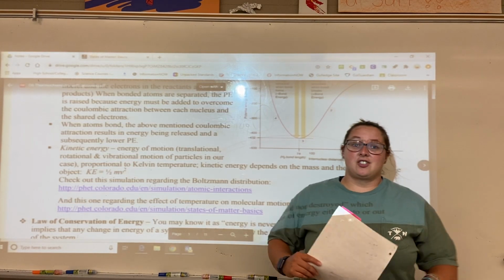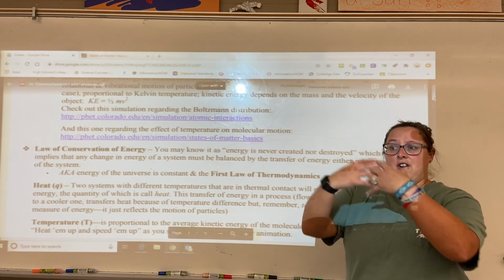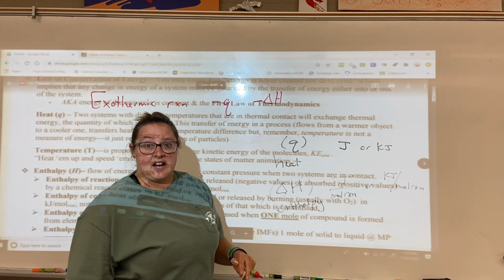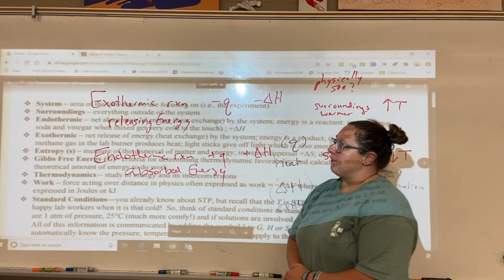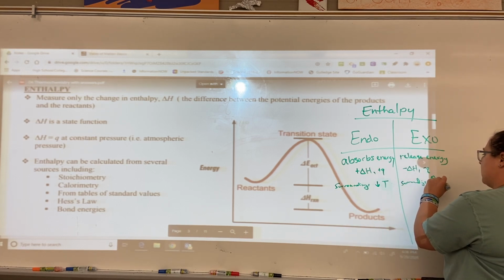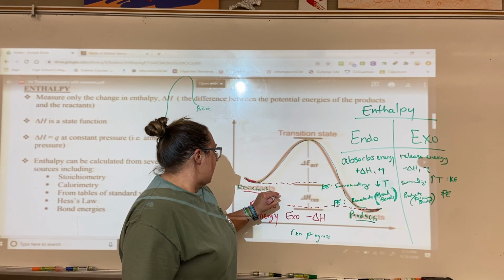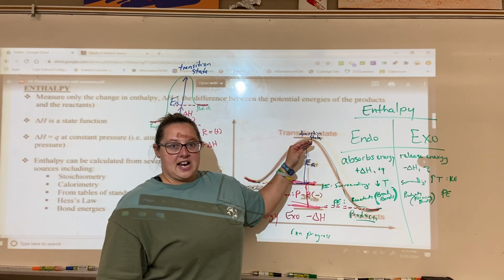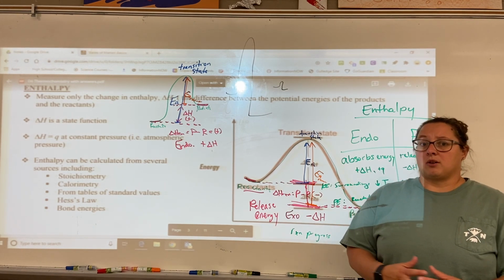Intro to Thermo Part II